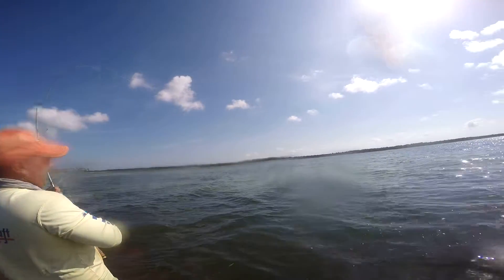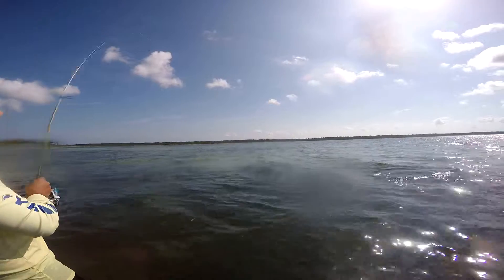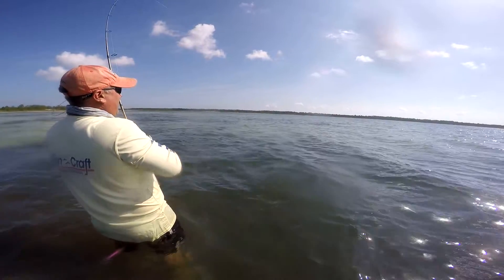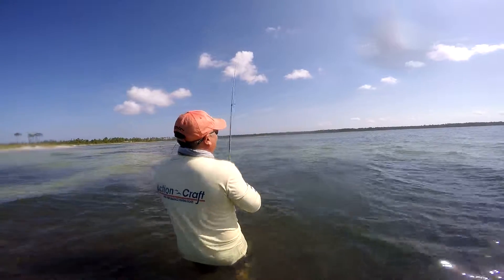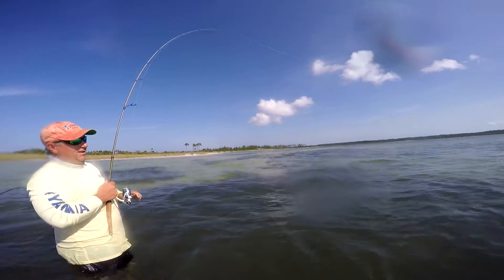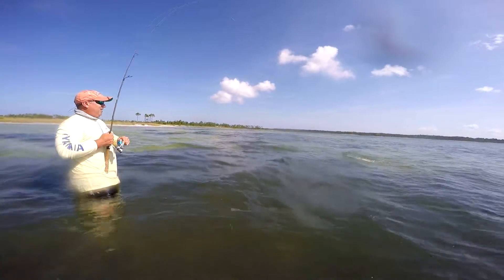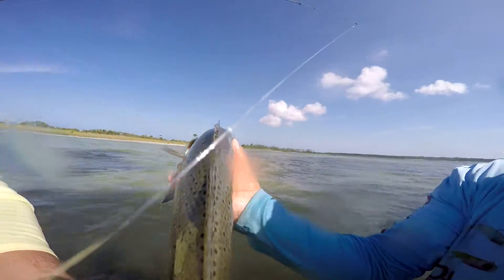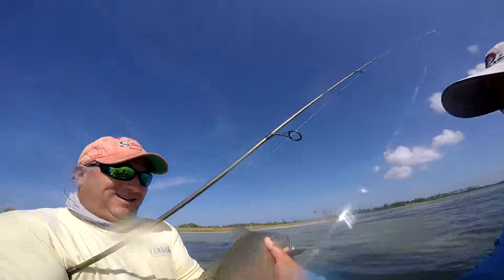Gator Trout fouled hooked in tail.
Huge speckled  trout caught in panama city beach FL while wadefishing.